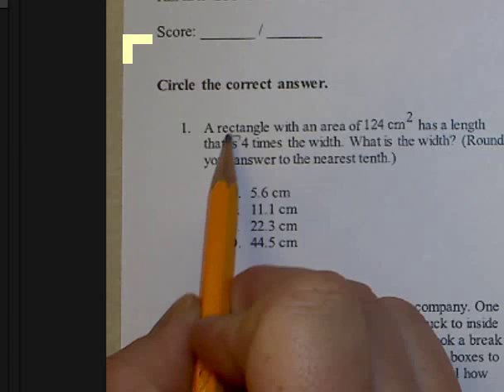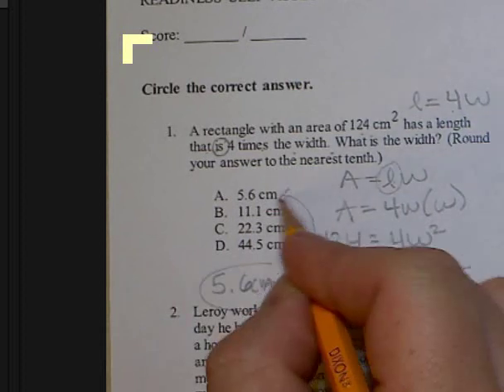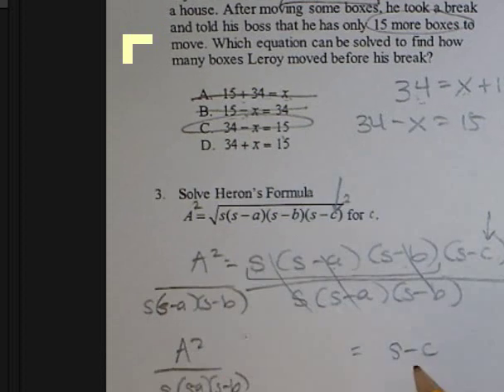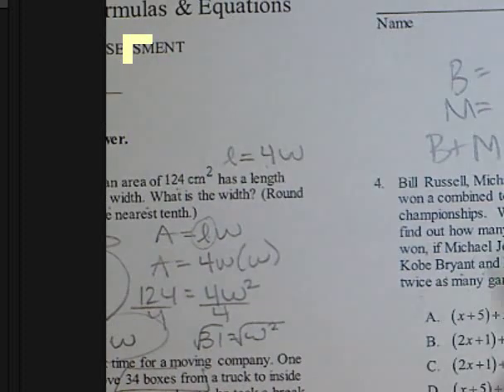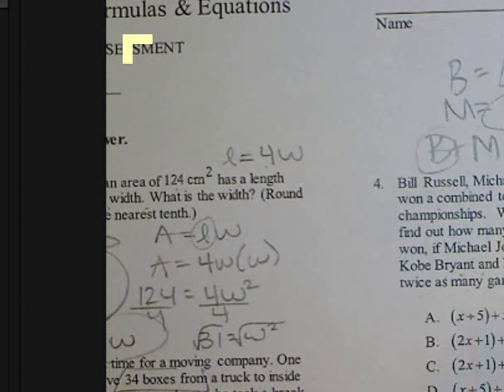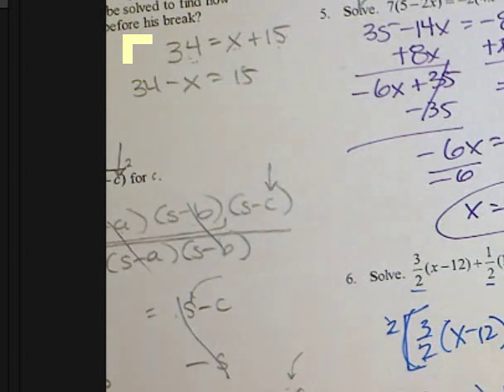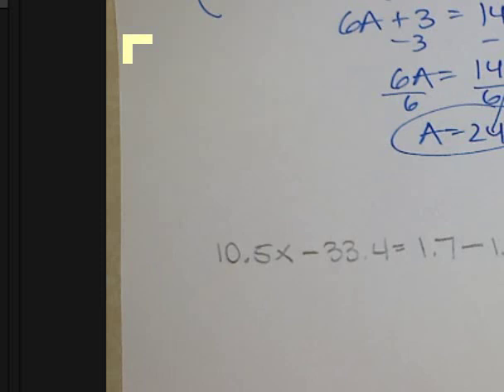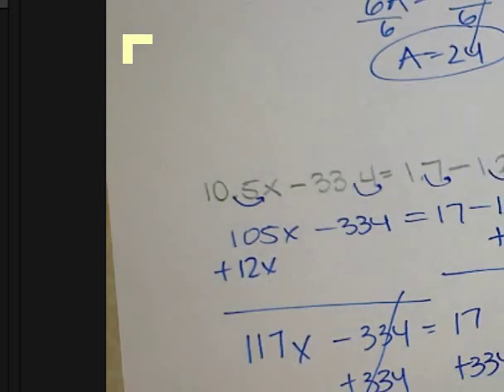Expressions, Formulas & Equations Readiness Self-Assessment